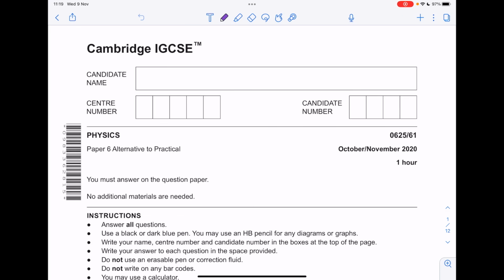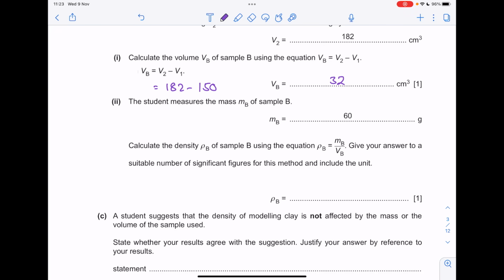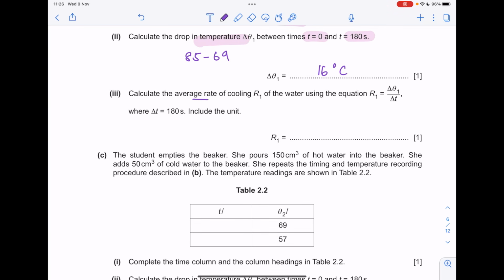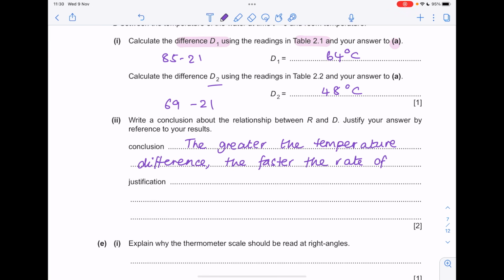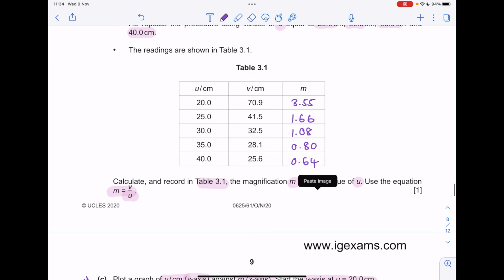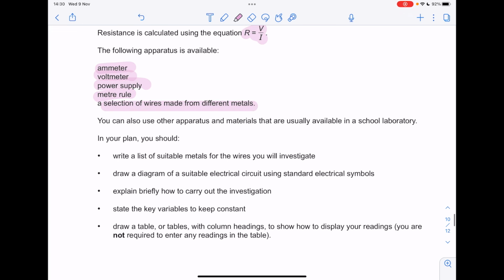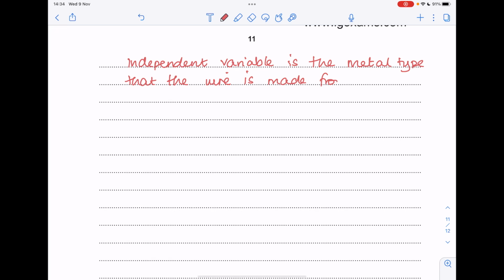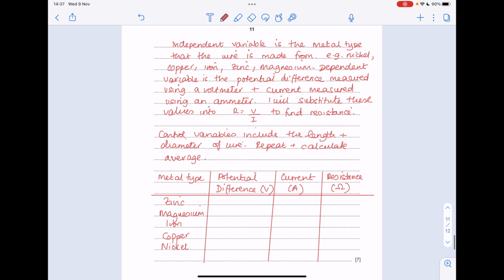Alternative to Practical Paper 6 Physics CIE IGCSE Oct/Nov 2020 | SwH Learning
In this video, Hazel talks you through Alternative to Practical Paper 6 Physics CIE IGCSE Oct/Nov 2020